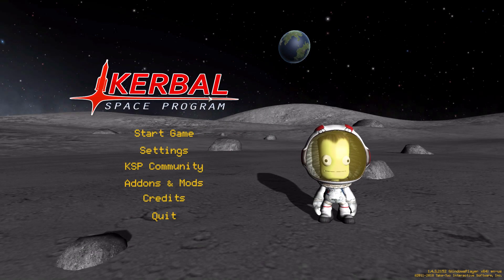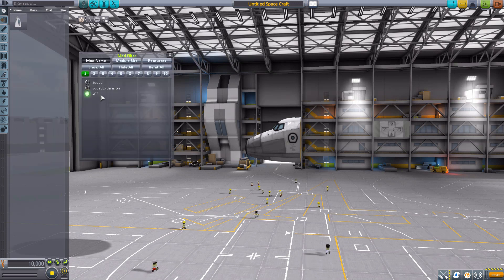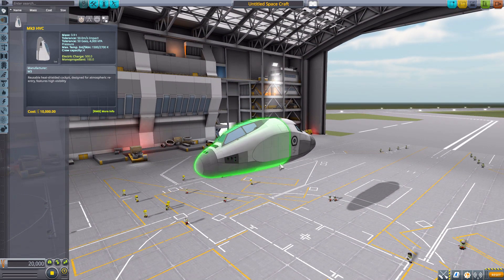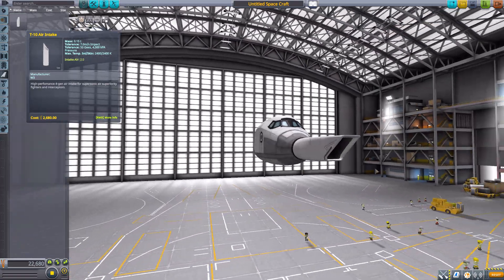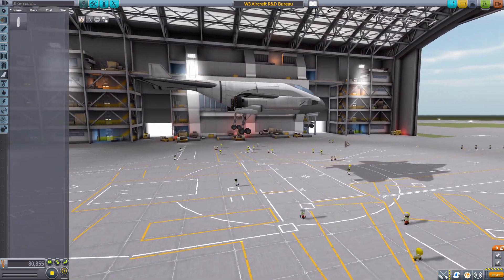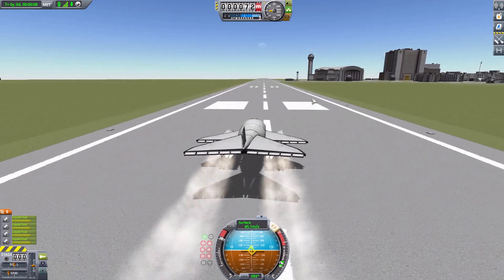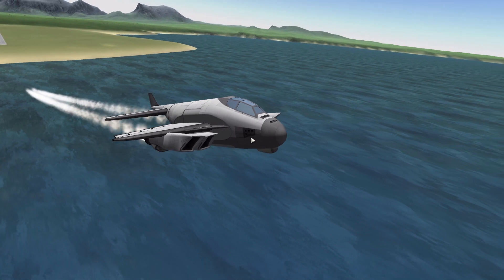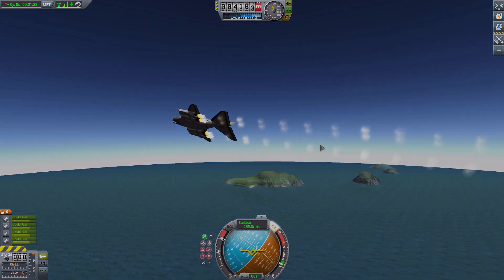KSP Mods - W3 Aircraft R&D Bureau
In this episode I mess around with The Seven Worlds of W3 Aircraft R&D Bureau mod which adds into the game some new airplane parts.